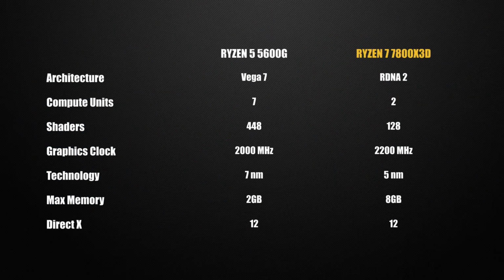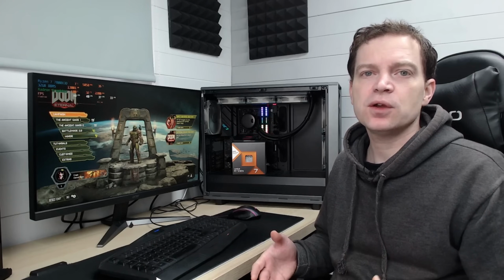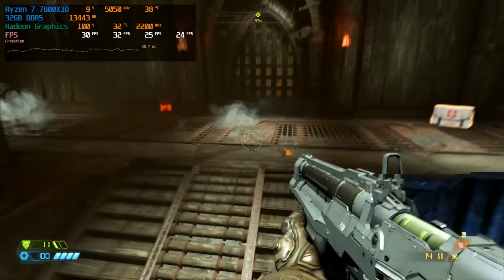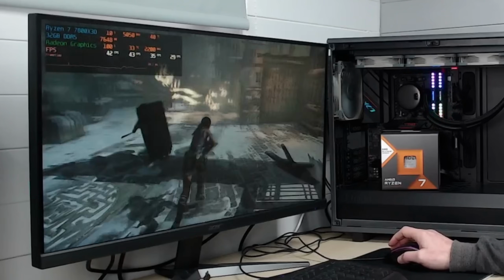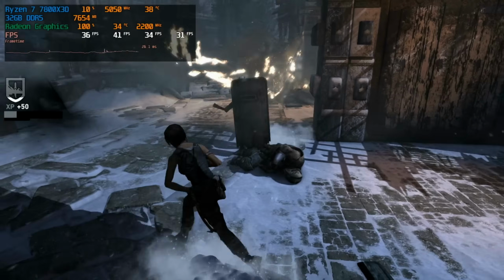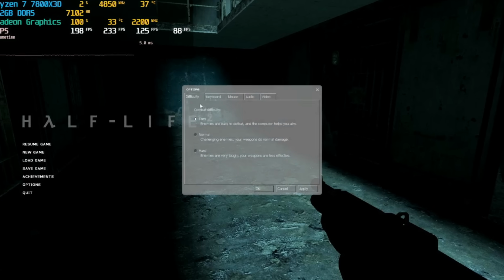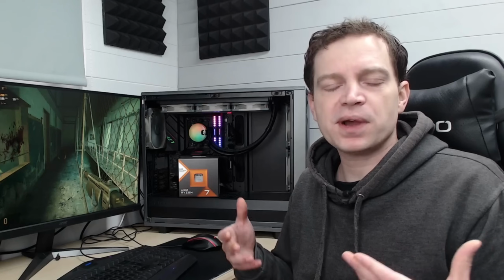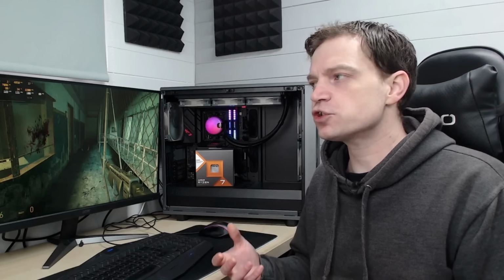Gaming on a Ryzen 7 7800X3D without a dedicated GPU.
While upgrading my personal gaming system with the new Ryzen 7 7800X3D and suddenly had a realisation… the 7800X3D chis come with a built in iGPU so you know we had to just see how well we could game on it.

Featured Products on Amazon
- AMD Ryzen 7 7800X3D

- AMD Store